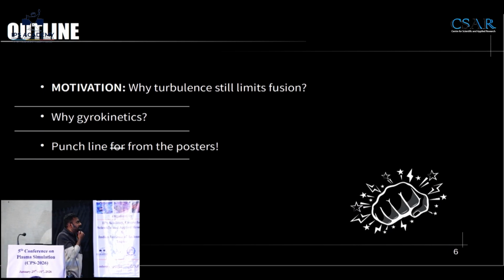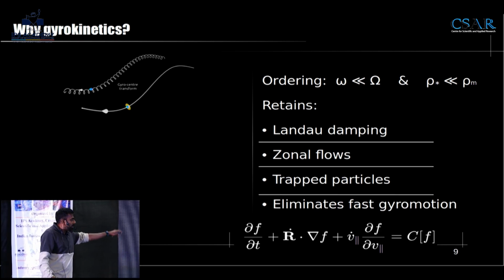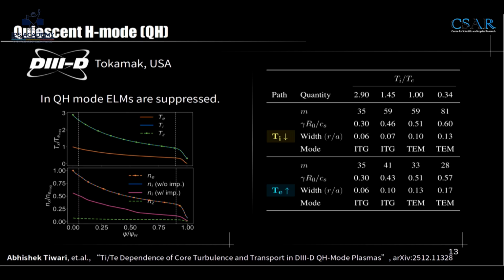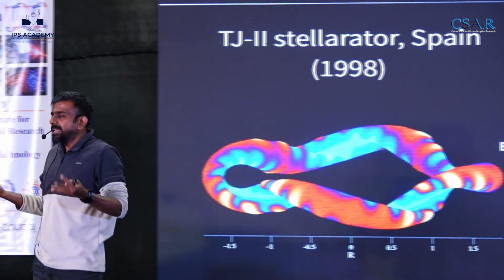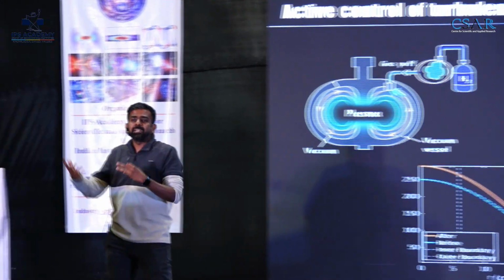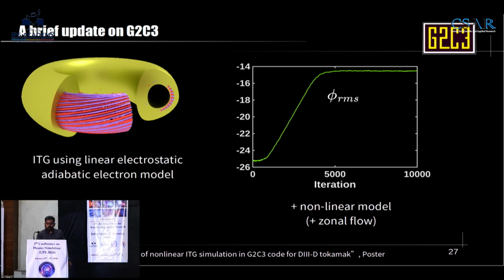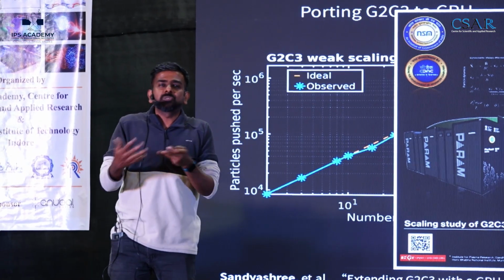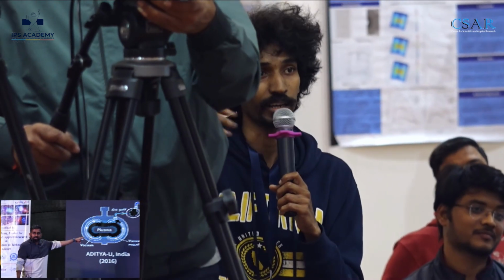5th Conference on Plasma Simulation CPS 2026 _ Dr. Jaya Kumar A , IISc Bangalore | IPS Academy, CSAR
5th Conference on Plasma Simulation (CPS-2026)
January 29th – 31st,  2026

Invited Speaker - Dr. Jaya Kumar A., IISc Bangalore
Title: From Turbulence to Optimization: Gyrokinetic Simulations for Tokamak and Stellarator Plasmas

Organized by :-
IPS Academy, Centre for Scientific and Applied Research